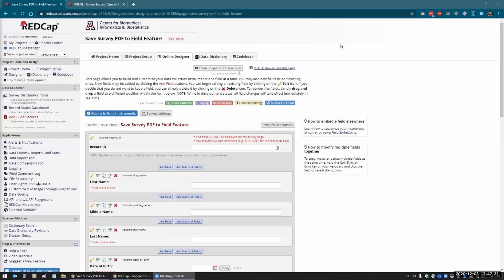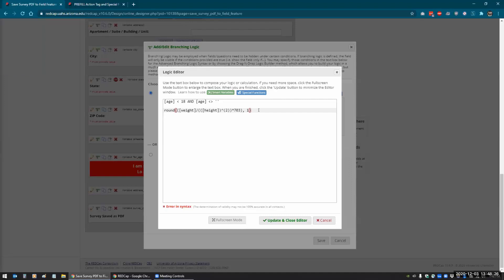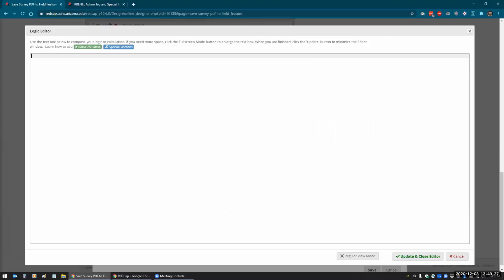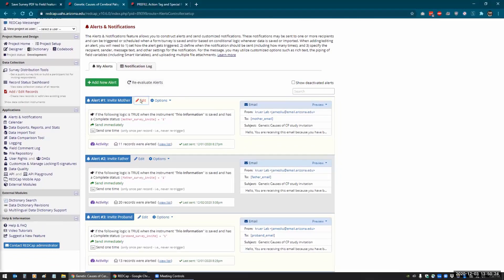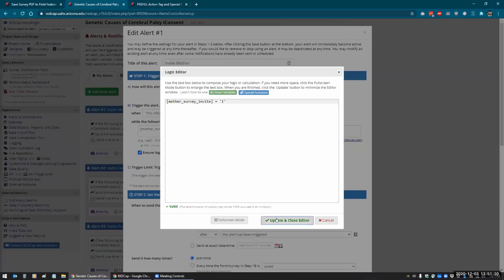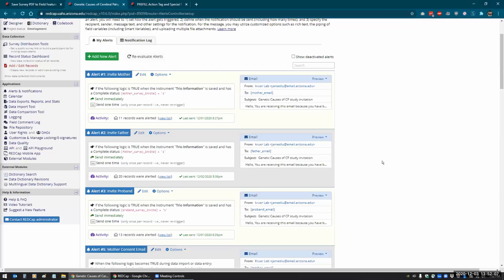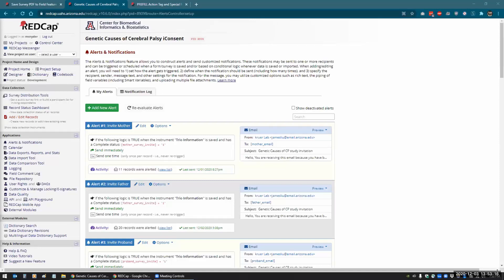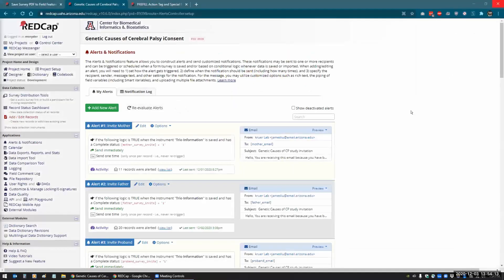REDZone - New Branching Logic Editor